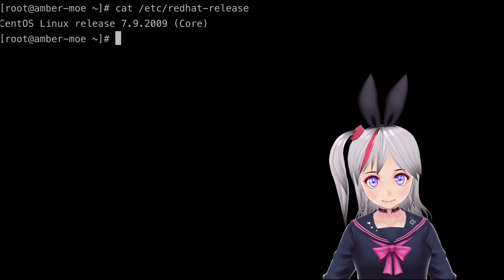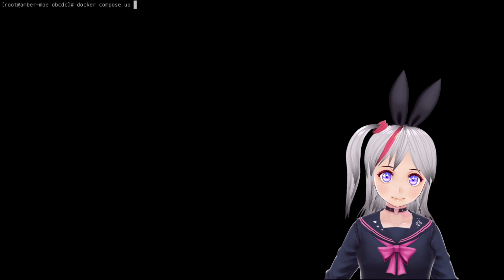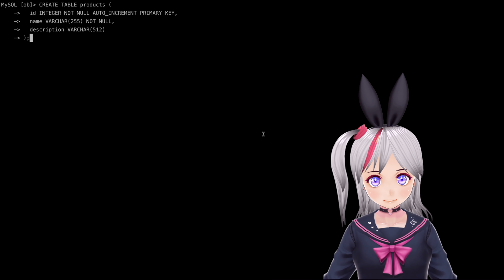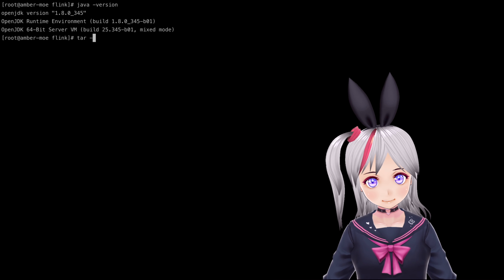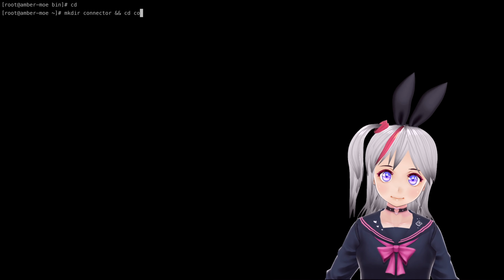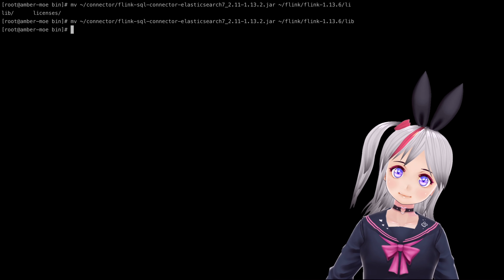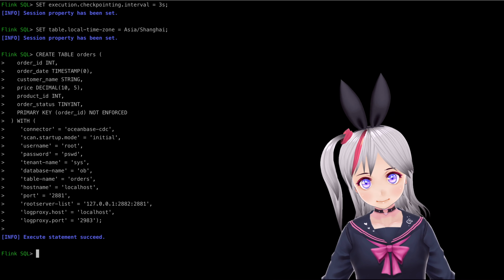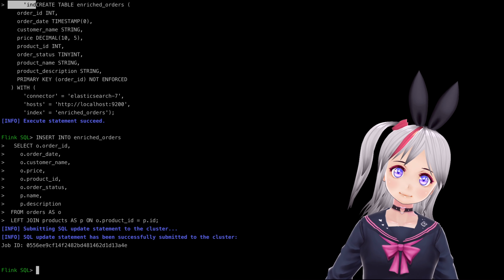Import data from Flink OceanBase CDC to Elasticsearch in 10 minutes/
In this tutorial, I'll show you how to use Flink OceanBase CDC Connector. I used a Docker environment in this Demo. I imported data from Flink OceanBase CDC to Elasticsearch. You can do this too.  You create a table by using Flink DDL in Flink SQL CLI and do some reading and writing jobs for OceanBase. I also started a Kibana service to show the data in a virtualized way. Enjoy~~

Flink OceanBase CDCからElasticsearchへ10分でデータをインポート
このチュートリアルでは、Flink OceanBase CDC Connectorを使用する方法を紹介します。このDemoでは、Docker環境を使用しました。Flink OceanBase CDCからElasticsearchにデータを取り込みました。これも可能です。 Flink SQL CLIでFlink DDLを使ってテーブルを作成し、OceanBaseの読み込みと書き込みのジョブをいくつか行います。また、データを仮想的に表示するためにKibanaのサービスを開始しました。お楽しみに〜〜〜。